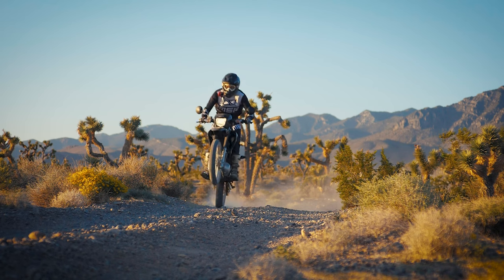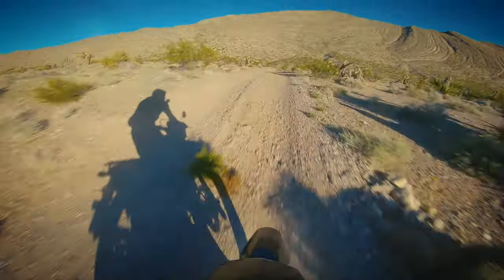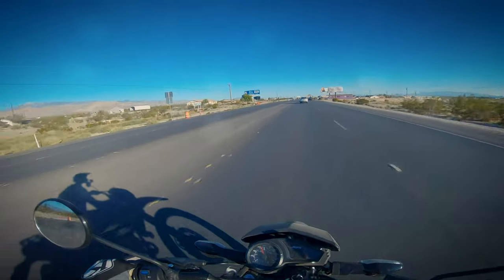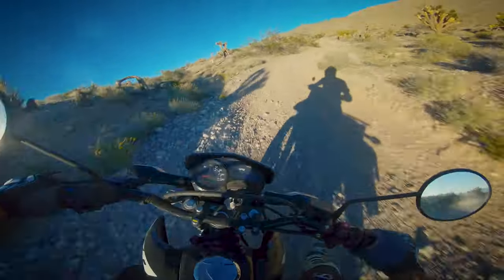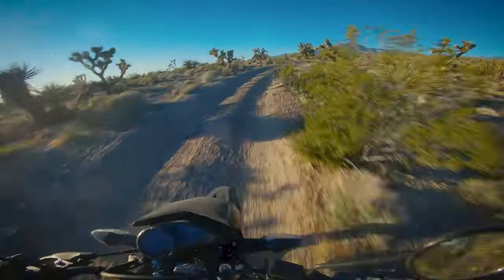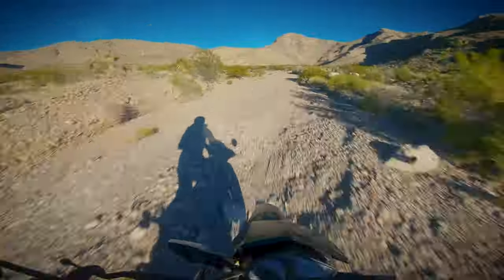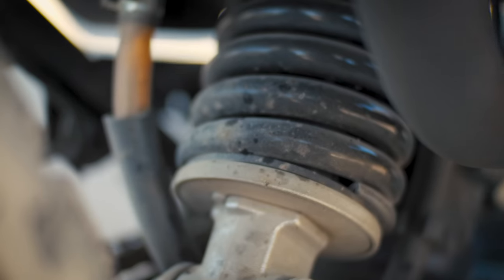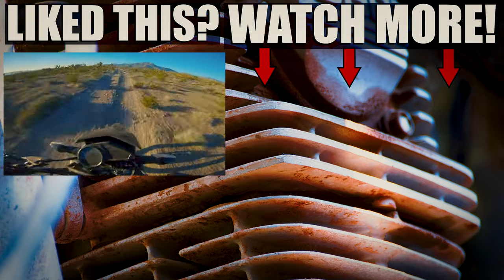Brand New XR150L DEFECTIVE?! :(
I've put 2,170 miles on the 2023 XR150L at this point. Here are some glaring issues with the bike as well as some ways in which it exceeded all expectations!

Check out this page that has up-to-date info on my current bike setups!

Buy whatever you would normally buy on Amazon, but get there by bookmarking this link so I get a kickback!

All footage on this channel comes from a third party or is simply stock footage. All acts take place on a private, closed course.

00:00 intro
00:12 Oil Consumption Problem
01:12 Freeway Capability is STUPID?!
01:54 More WRONG Specs from Honda
02:50 This Carburetor Tune is DIFFERENT
03:39 Needs Snail :(
04:08 Why Honda was Laughing When They Made This Suspension